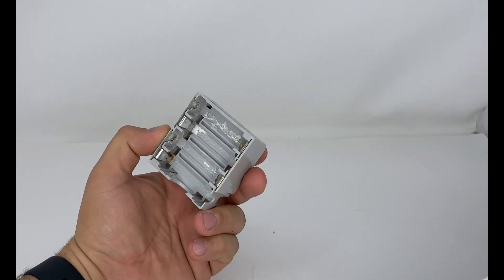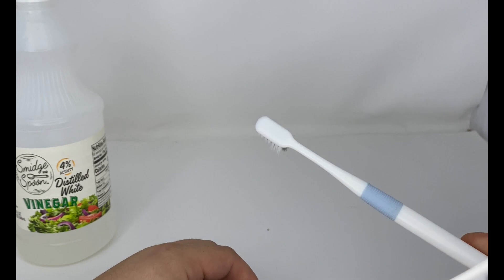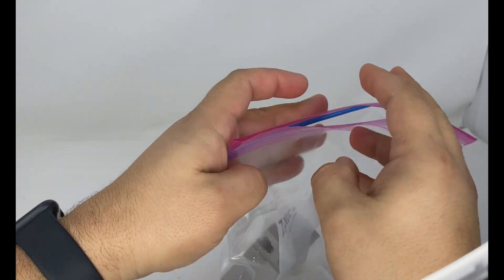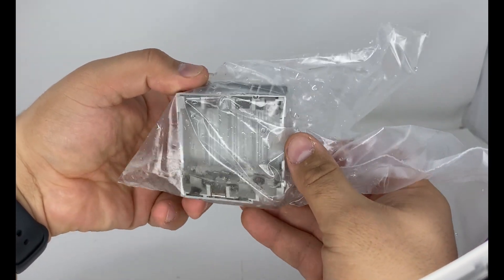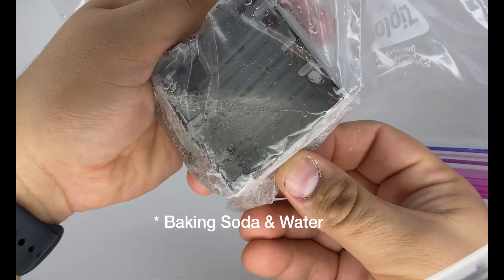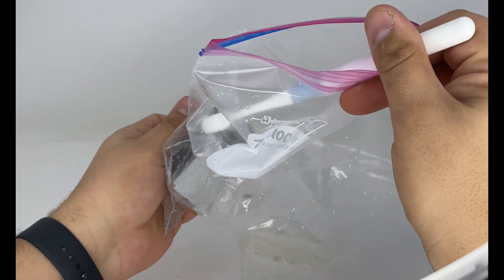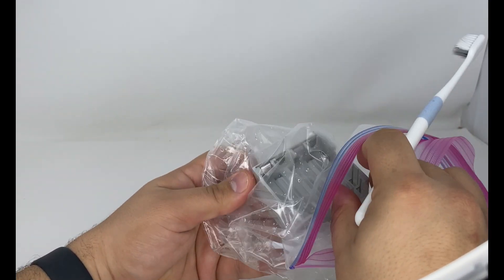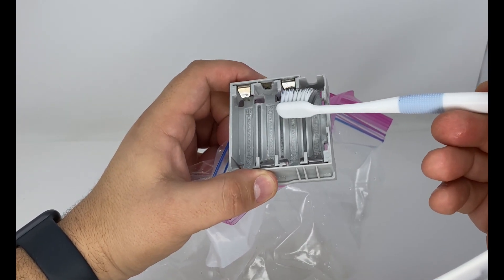How to fix Battery Corrosion: Cleaning Guide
Clean Battery Leak Damage Corrosion In Electronics, neutralize acid crystals, I quick tutorial on how to give new life to old electronics